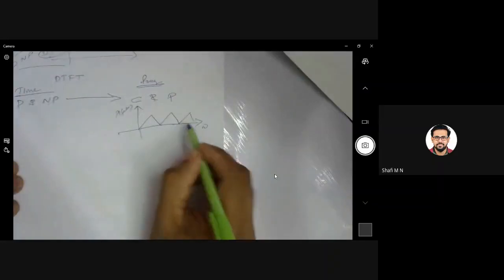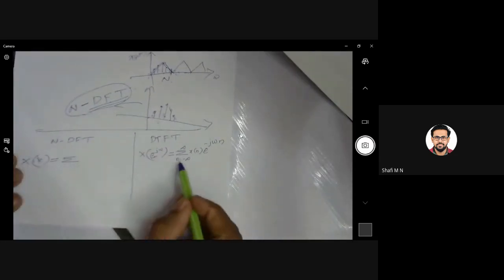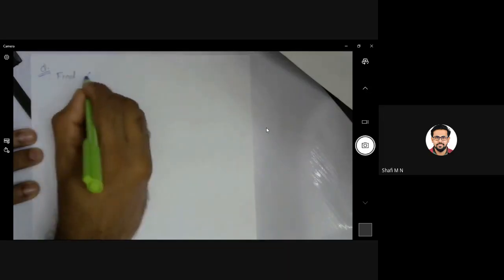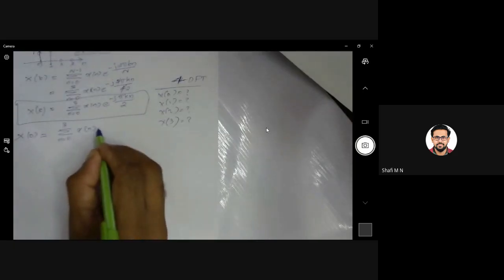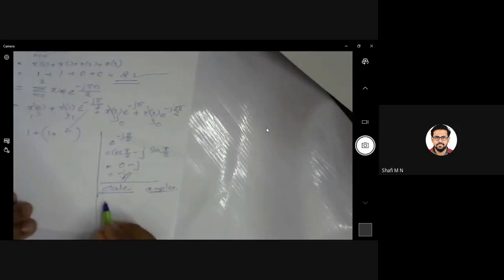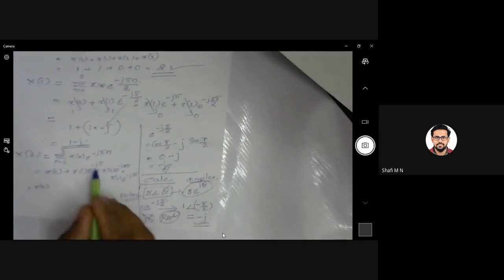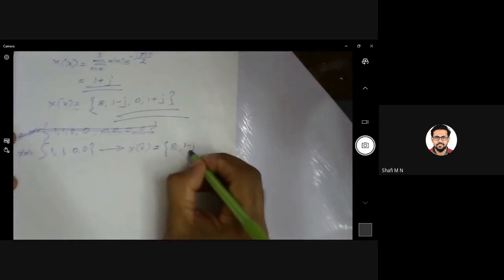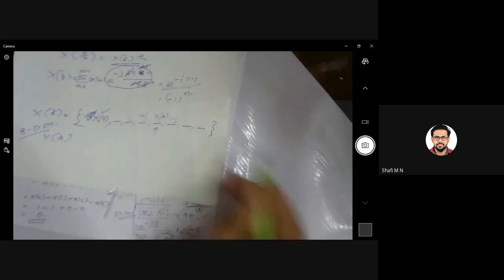2 DFT 20 08